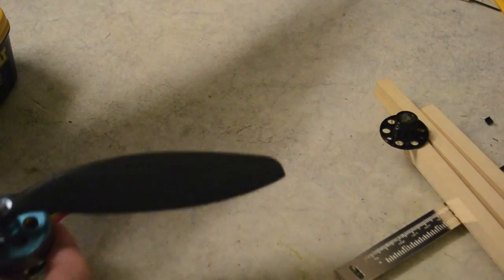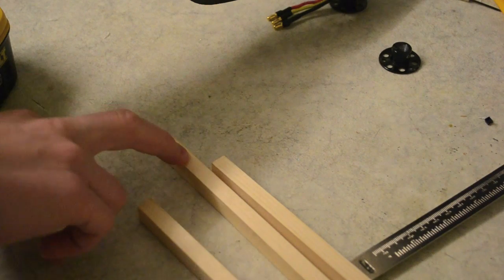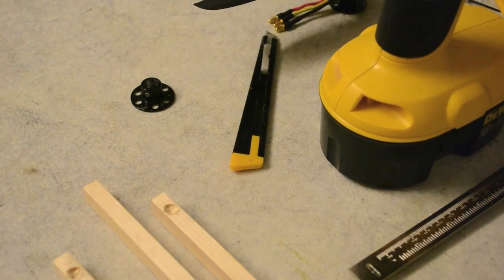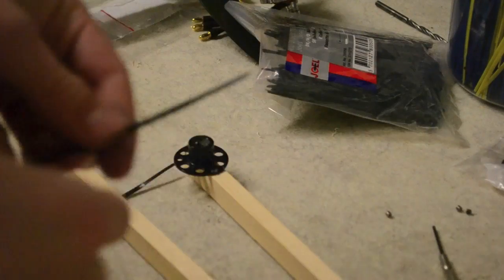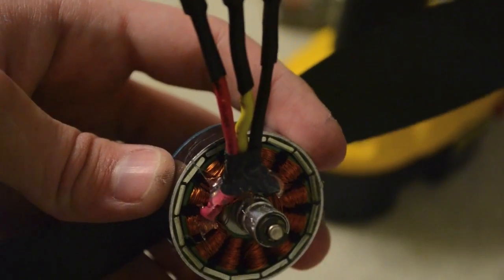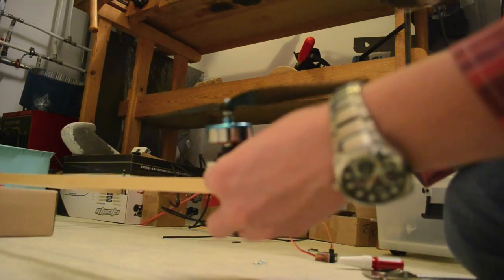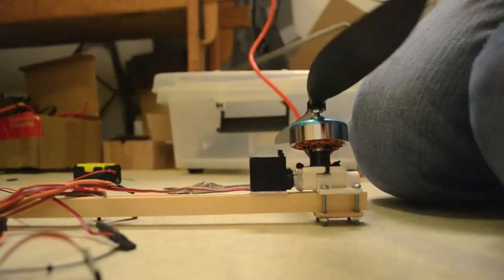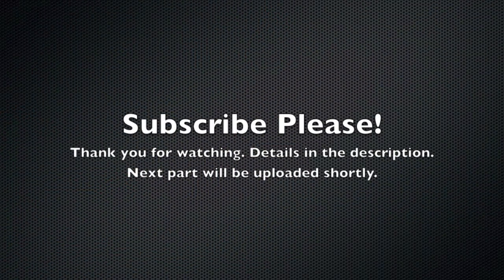Complete Tricopter Guide - Mounting Motors [Part 6]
This is the sixth part in a series of building and setting up a Tricopter completely from scratch using MultiWii pro board from Hobbyking with a MTK GPS module - meaning it is capable to do RTL/RTH (Return to launch/home).

In this video i will be showing you how to make the yaw-mechanism needed on the tail of a tricopter.